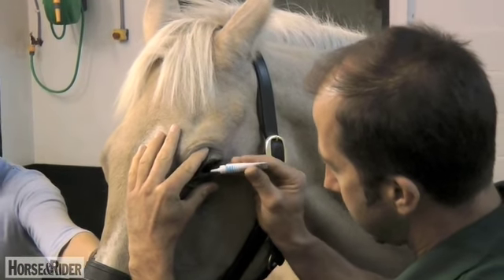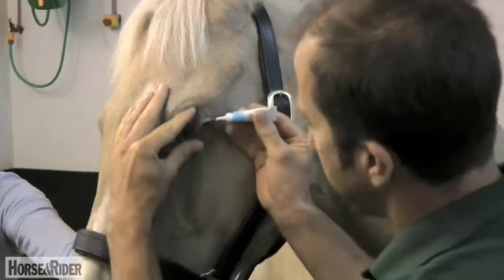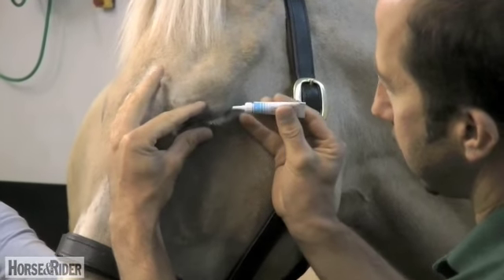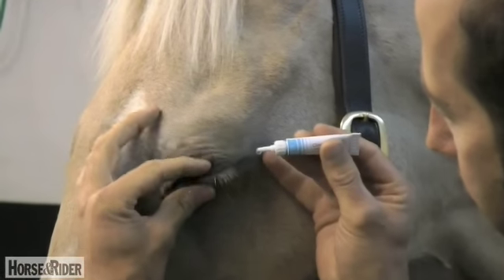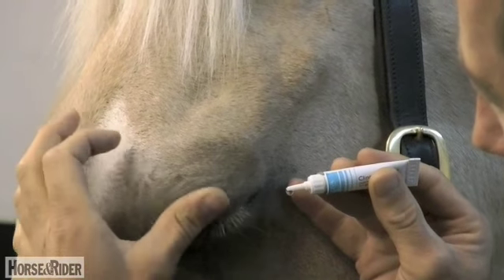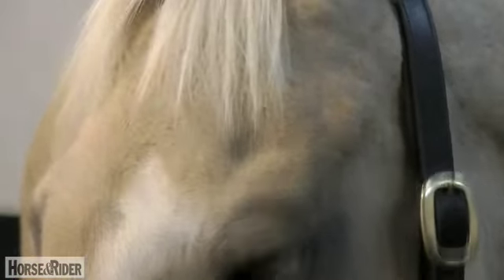How to Administer Eye Drops/Cream | HorseandRider UK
October issue - The expert Vets at Liphook Equine Hospital give us a quick masterclass in how they administer eye drops or cream to a patient.